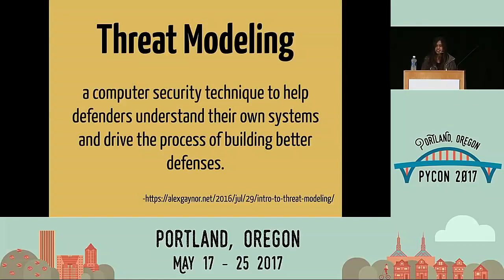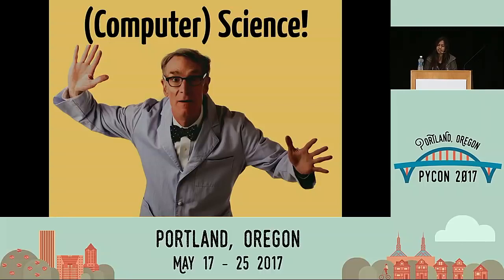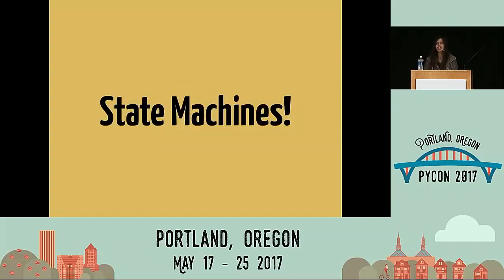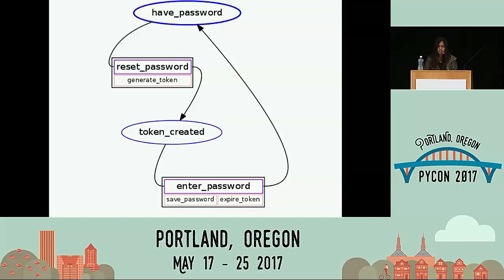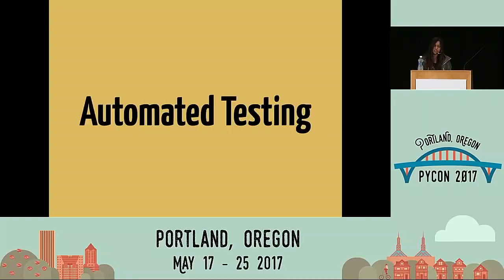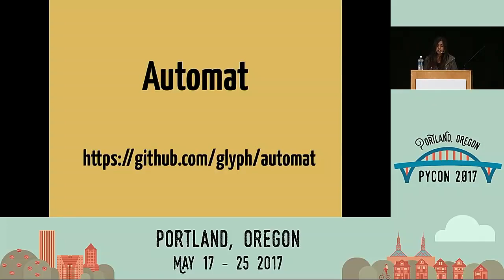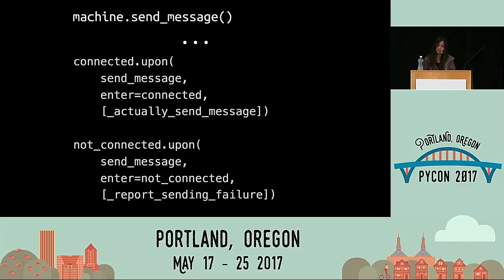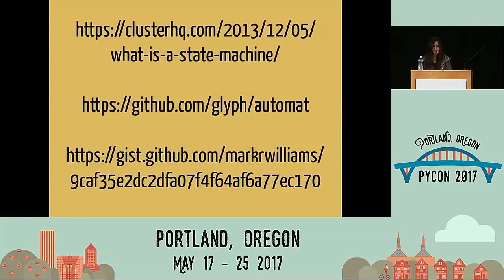Ashwini Oruganti, k Williams Designing secure APIs with state machines PyCon 2017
Speakers: Ashwini Oruganti, k Williams Did you ever need to create an application whose behavior varies with its state, while still presenting a consistent interface to its callers? A.

Invited Keynote Talk from PyCon Israel,  12, 2017. I cause trouble and build a framework using all sorts of new Python 3.6+ features. This video can be discussed at